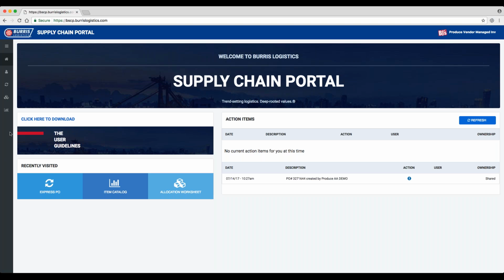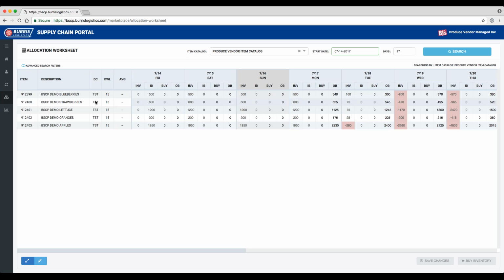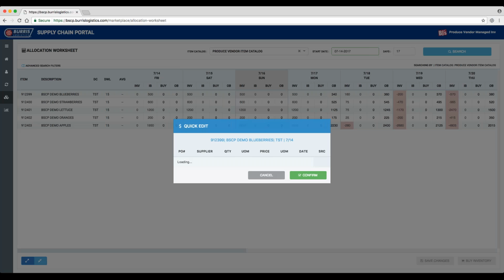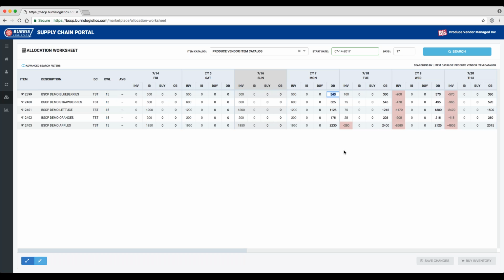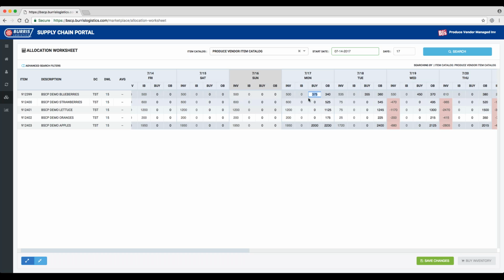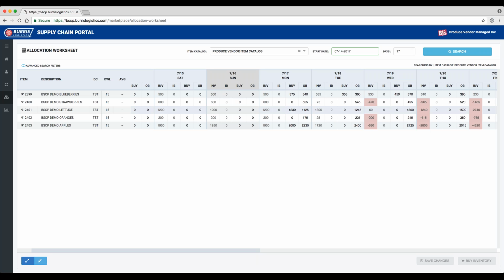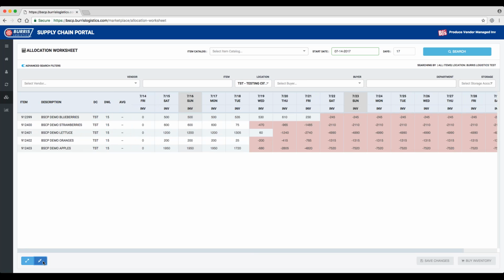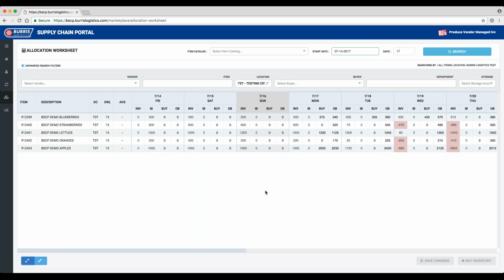2017 07 14 10 57 Burris Supply Chain Portal Managed Inventory Vendor Potandon Demo